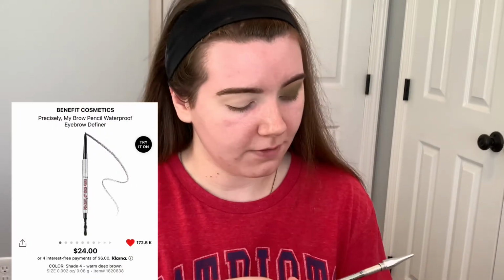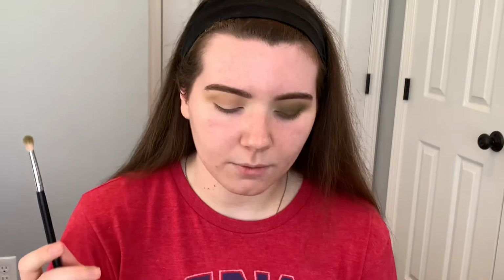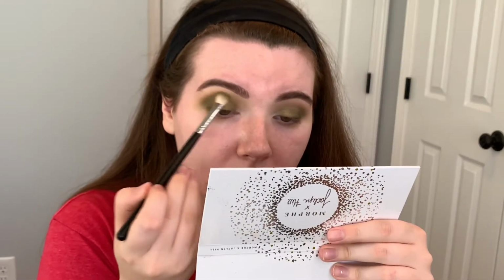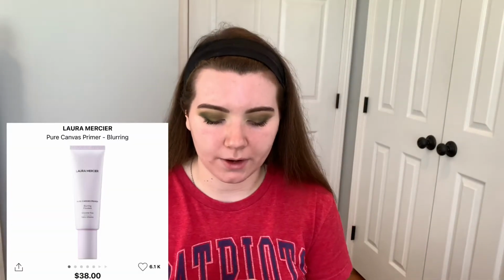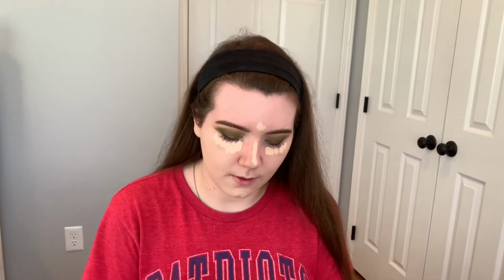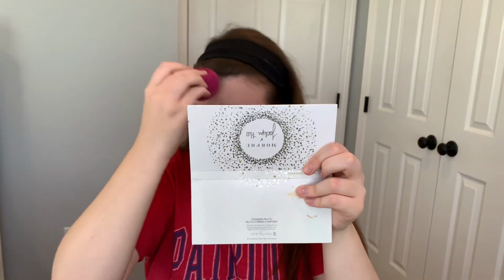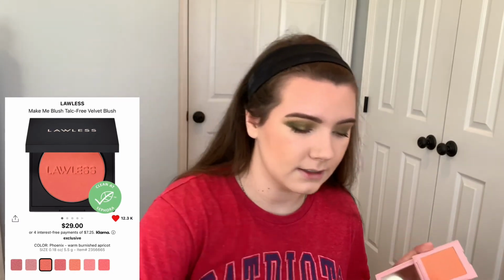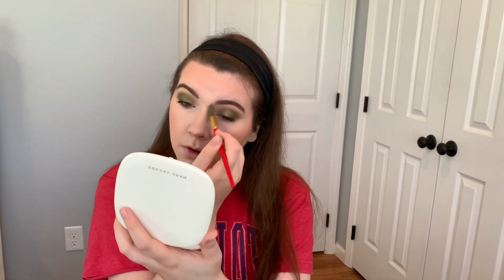Fall Green Smokey Eye 💚 🌿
Hey guys, today I wanted to recreate the look I had on in my last video. It’s a super easy, green Smokey eye, that I personally love. 💚

Products Used:
* Benefit Cosmetics: Precisely, My Brow Pencil in 4

* Makeup by Mario: Master Mattes Eyeshadow Palette

* Makeup By Mario: Master Metallics

* Morphe: The Jaclyn Hill Armed & Gorgeous Palette

* Laura Mercier: Pure Canvas Blurring Primer

* Too Faced: Hangover Replenishing Face Primer

* L’Oréal: Infallible Fresh Wear Foundation in 400

* Tarte: Shape Tape Concealer in 12N

* Anastasia Beverly Hills: Loose Setting Powder in Vanilla

* Fenty Beauty: Cream Bronzer in Butta Biscuit

* Rare Beauty: Liquid Blush in Bliss

* Marc Jacobs: Omega Bronzer in Tan-Tastic

* Lawless: Make Me Blush Velvet Blush in Phoenix

* Kylie Cosmetics: Kitten Baby Blush

* Urban Decay: All Nighter Setting Spray

* KKW Beauty: Lip Liner in 1

* Huda Beauty: Power Bullet Matte Lipstick in Anniversary

* Marc Jacobs: Enamored High Shine Lip Gloss in Sugar Sugar